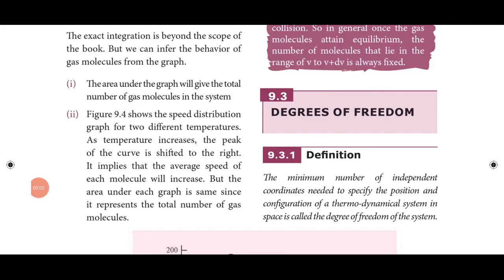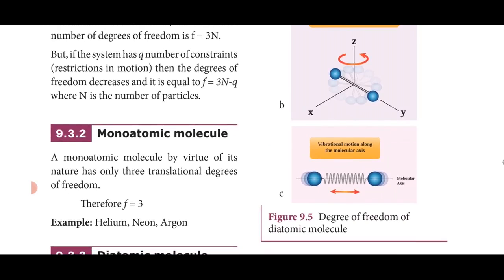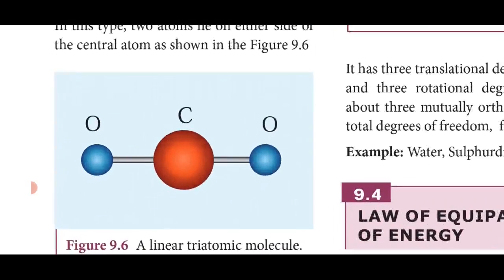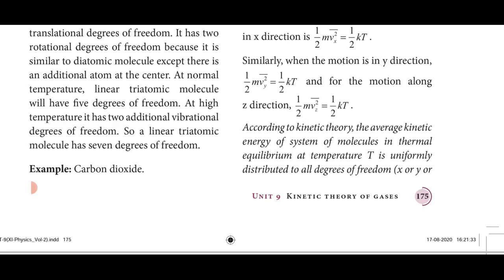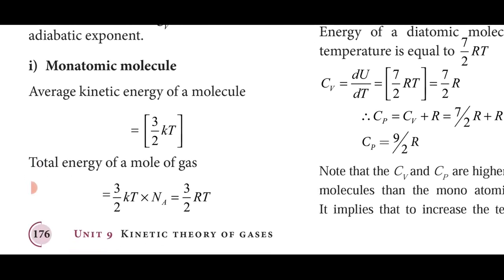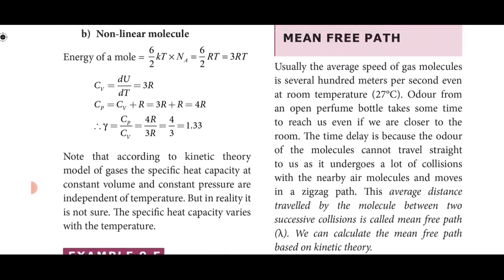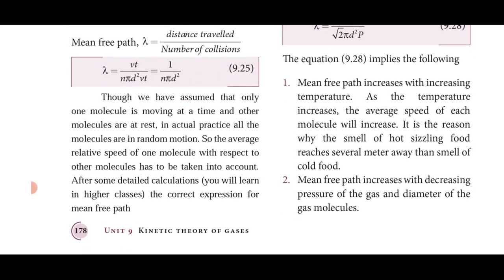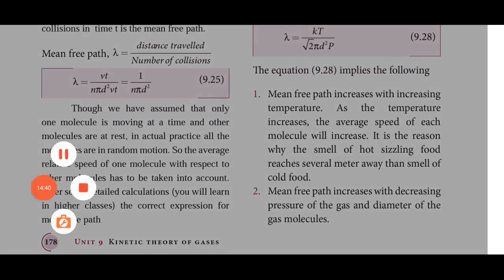Unit9, Degrees Of Freedom